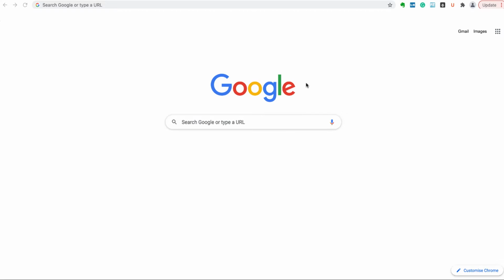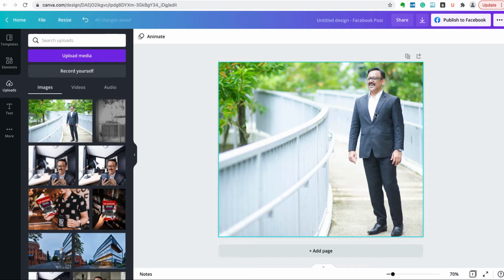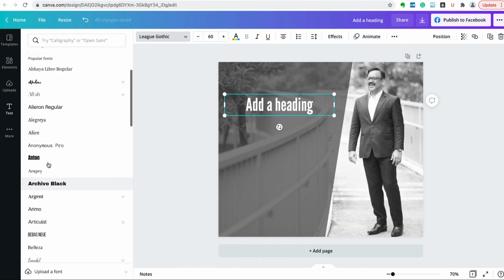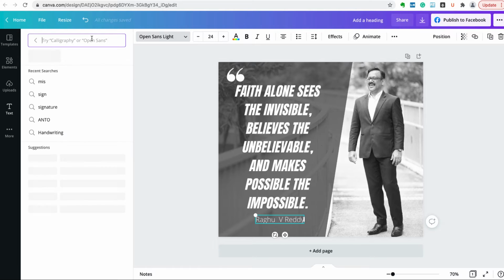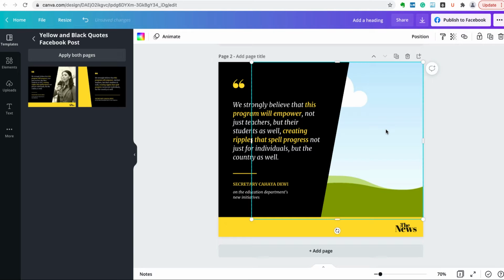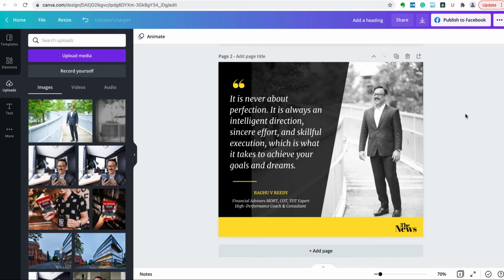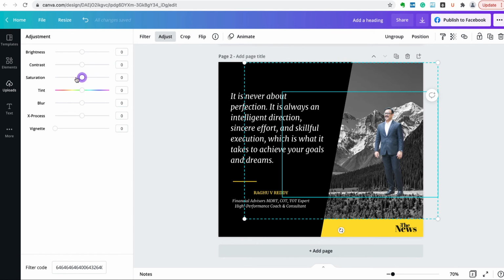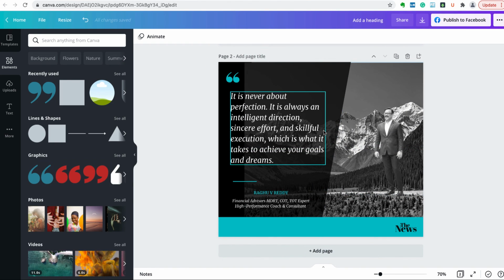MDRT for Financial Advisors, Financial Consultants and Coaches | Raghu V Reddy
In this video, I show you How to Create An Appealing And Engaging Post For Social Media without spending much time.

► Join the conversation in our exclusive community of Financial Advisors
Rapid Growth & Sales For Financial Planners/Consultants/Advisors

► FREE Training: (Limited Time only)

1. Free LIVE RECRUITMENT Masterclass for Financial Advisor Managers:
      - How To Attract And Recruit 20+ Top Performers Every Month
        Consistently

2. Financial Advisors FREE Live CLIENT-GETTING MASTERCLASS:
       - How To Avoid Feast & Famine Months And Attract 30+ High-paying
         Clients Every Month Consistently

If you like it, CLICK the LIKE button,
If you love it, SHARE it with others and make a difference,
Any questions, Place your COMMENTS below, we will do our best to answer them and help you out.

~ Raghu V Reddy,
Financial Advisors High-Quality Recruitment Expert,
MDRT, COT, TOT Expert High-Performance Coach & Consultant

I help Financial Advisors to get high-quality clients by setting up predictable systems inside their business that allows them to effortlessly sign on 15, 20 Even 30, or more high-quality clients like clockwork every single month and reach MDRT, COT, or TOT fast with minimal work and time investment.

I help Financial Advisor Managers to recruit and build a team of top-class Financial Advisors by implementing predictable systems to find, attract and recruit 20 – 30 high-quality top-performers every single month consistently.